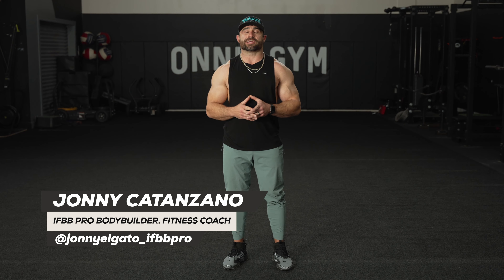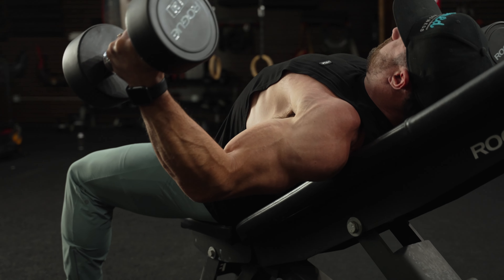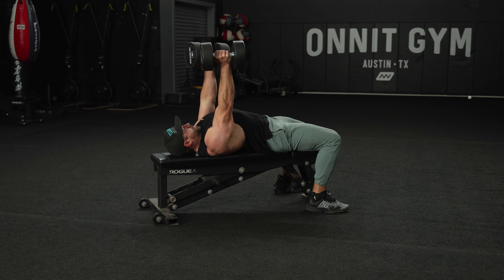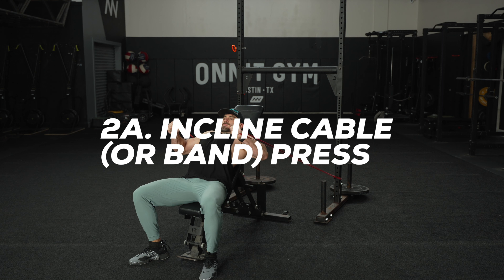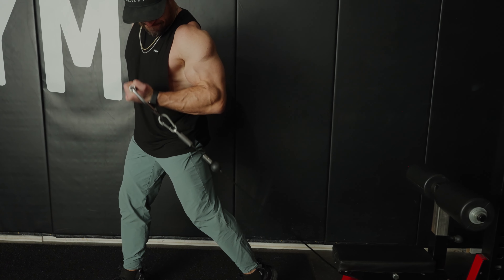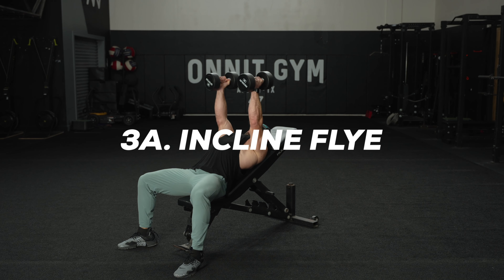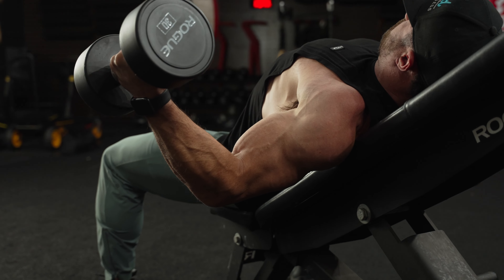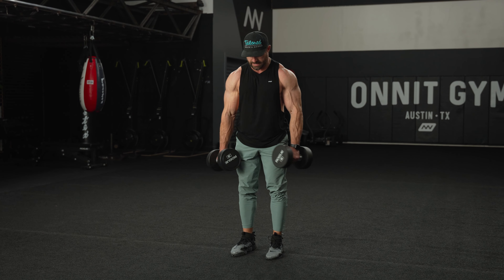BEST Intermediate Chest & Biceps Workout | Jonny Catanzano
If you’ve been training a year or more, try this chest and biceps routine from IFBB Pro Bodybuilder Jonny Catanzano.

It uses dumbbells and cables (or resistance bands), and will work the muscles from some angles and positions you probably haven’t tried before. It should only take you about 45 minutes to complete.

| Intermediate Chest & Biceps Workout Directions |

00:00 - Intro

00:52 - 1A. Neutral-Grip Dumbbell Press
This hand position creates an arm path that’s easier on the shoulder joints and gives the pecs better leverage for more muscle recruitment.

Step 1. Lie back on a bench with a dumbbell in each hand and turn your palms to face each other, hands at shoulder level.

Step 2. Keeping your elbows tucked to your sides, press the weights over your chest. That’s one rep.

01:23 - 1B. Standing Cable Pulley Curl
Curling with a cable or band while your elbows are in front of your body stresses the biceps in their shortened position.

Step 1. Attach a handle to the low pulley of a cable station and grasp it with your palms facing up, hands at shoulder width. You can also use resistance bands.

Step 2. Curl the weight, allowing your elbows to move forward in order to fully shorten the biceps. That’s one rep.

01:41 - 2A. Incline Cable Pulley (or Band) Press
The incline press done with cables or bands keeps tension on the upper pec muscle fibers throughout the range of motion, and particularly as you reach lockout with your elbows.

Step 1. Set a bench at a 45- to 60-degree angle and place it between two facing pulley stations. You can also use resistance bands. Set the cables or bands to a height that will allow them to line up with your upper chest fibers—around waist height or below when you’re sitting on the bench should work. Lie back on the bench and hold the cables or bands at shoulder level at your sides. Make sure there’s tension on the cables or bands in this bottom position.

Step 2. Press the cables or bands over your chest to lockout. That’s one rep.

02:10 - 2B. Stretch Curl
Curling with a band that pulls from behind you puts more tension on the biceps in the fully contracted position, an effect you don’t get from conventional barbell and dumbbell curls.

Step 1. Anchor a resistance band to a sturdy object behind you at or below knee height, and hold the free end in one hand, allowing the band to pull your arm behind your torso. Stagger your stance for balance.

Step 2. Without moving your upper arm forward, curl the band until your biceps are fully contracted. Complete your reps on that arm, and then switch arms and repeat.

03:00 - 3A. Incline Flye
The flye motion can be done with dumbbells, cables, or bands. It isolates the pecs better than pressing does, and, if you’re using bands, they’ll give you more tension in the top position (where it usually drops off with free-weight exercises).

Step 1. Set a bench at a 45- to 60-degree angle. Lie back on the bench and hold the weights over your chest.

Step 2. Lower your arms out to your sides, bending your elbows as you go to take tension off the shoulders. Your elbows should be bent 45 to 60 degrees in this bottom position. Bring your arms back in front of your chest again as if you were hugging somebody, straightening your elbows as you do. That’s one rep.

03:28 - 3B. Alternating Cross-Body Hammer Curl
This move puts more focus on the shorter head of the biceps, contributing more to a biceps peak.

Step 1. Hold a dumbbell in each hand and turn your palms inward to face your body.

Step 2. Curl the weight in one hand in the direction of your opposite shoulder. Lower it, and repeat on the other arm. One curl on each side equals one rep.

bodybuilding
chest workout
biceps workout
strength training
upper body workout
muscle building
resistance training
gym workout
dumbbell exercises
chest exercises
biceps exercises
fitness tips
hypertrophy
arm workout